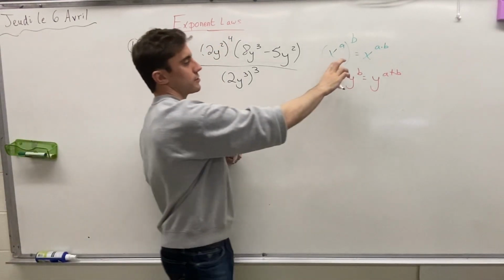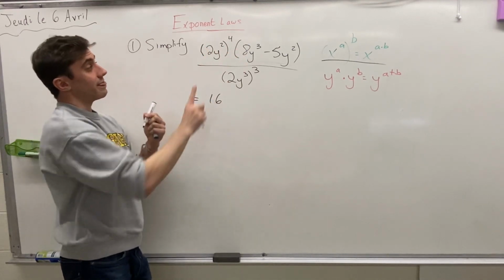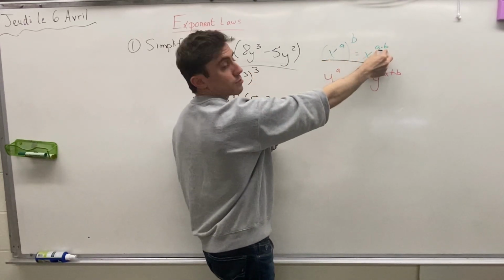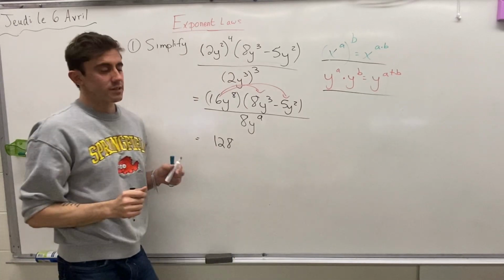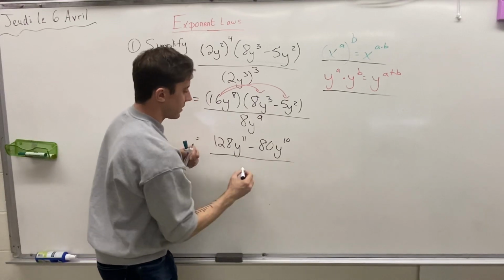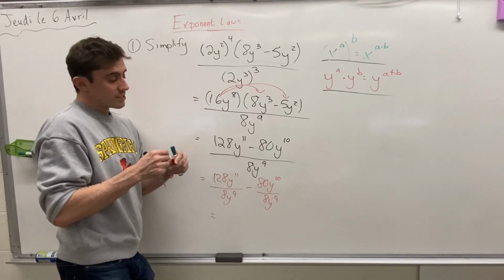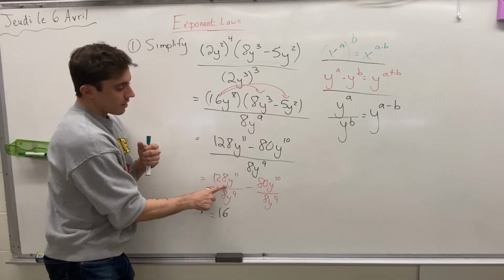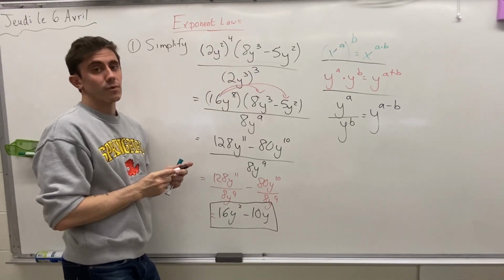Math 9 - Exponent Laws